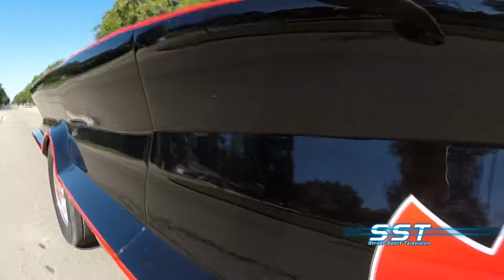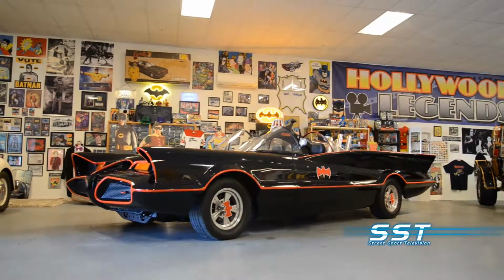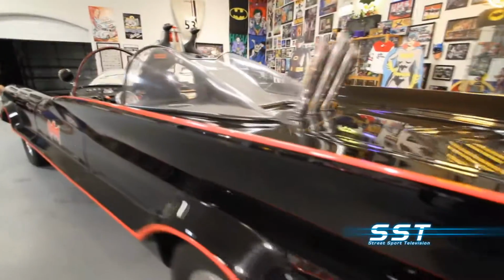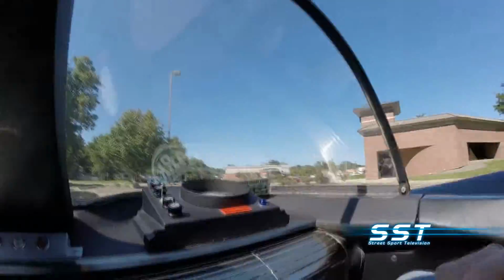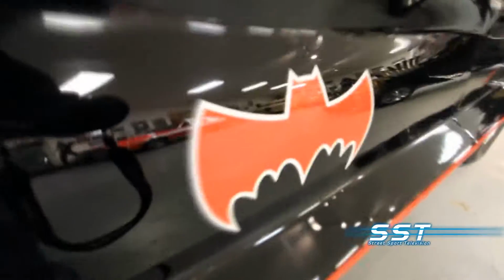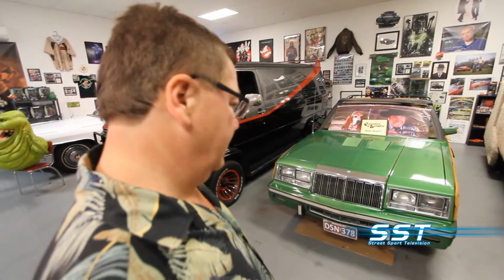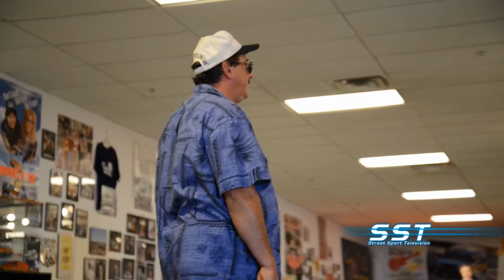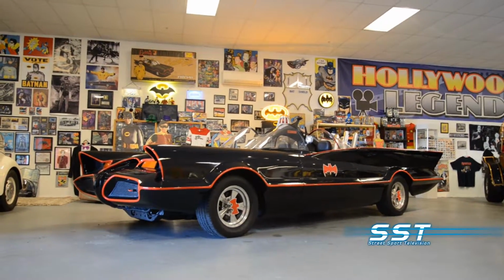Driving in a Bat Car Tribute Vehicle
This Bat Car is spot on. We found it in Detroit Michigan where movie car enthusiasts Mike Soreko and Mel Guthrie let us go for a ride in one of their prize collection vehicles.